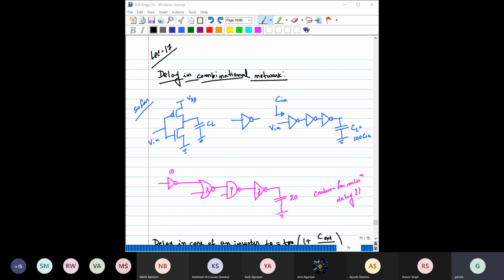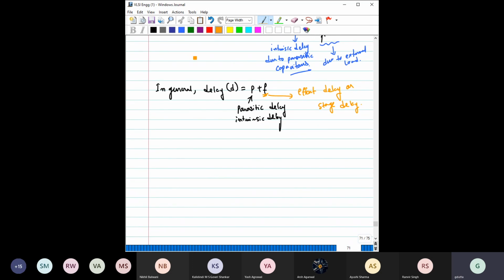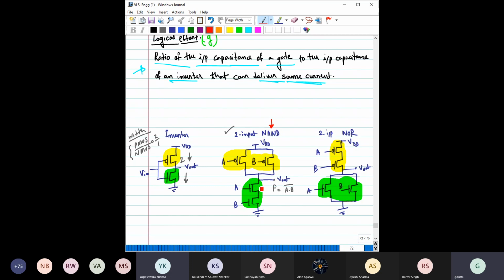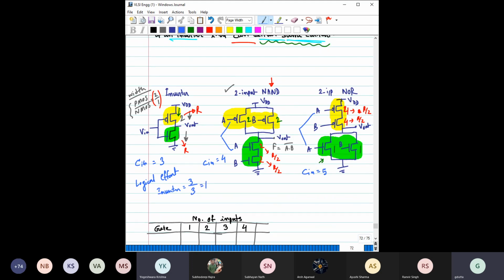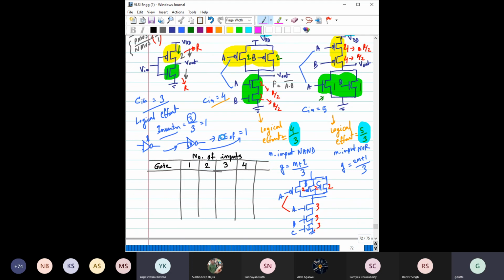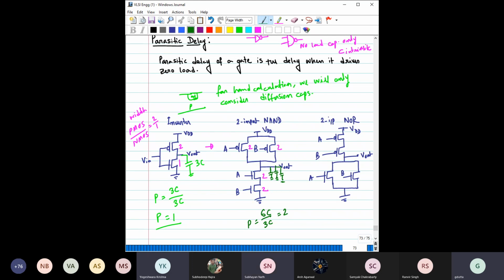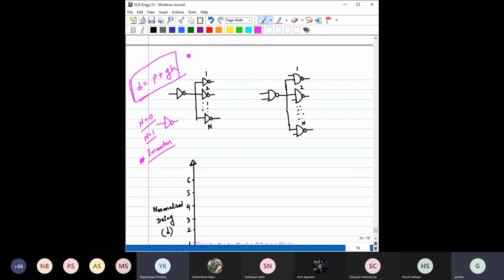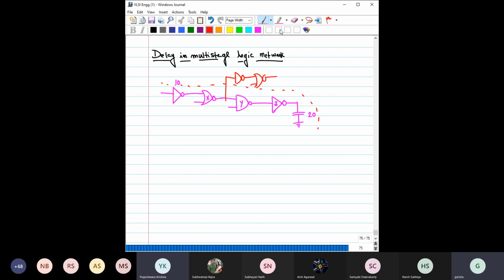LECTURE-17 | VLSI Engineering